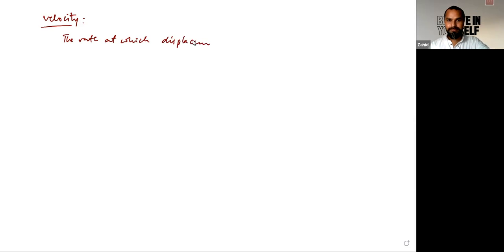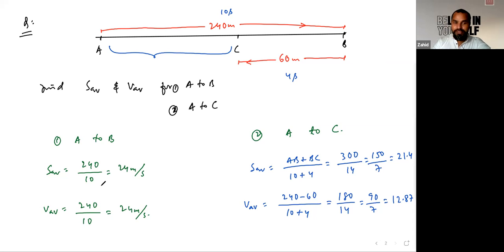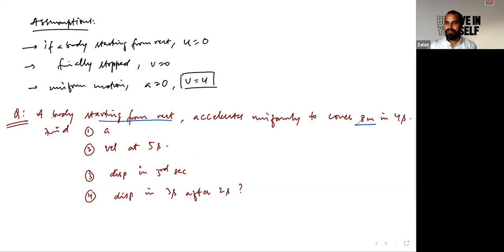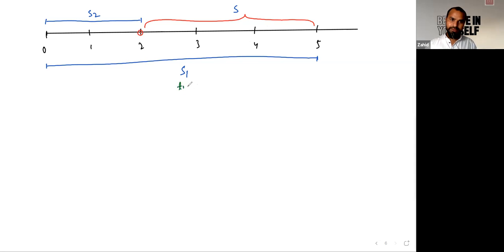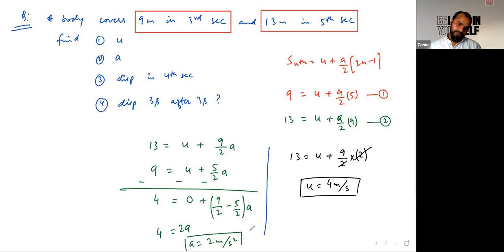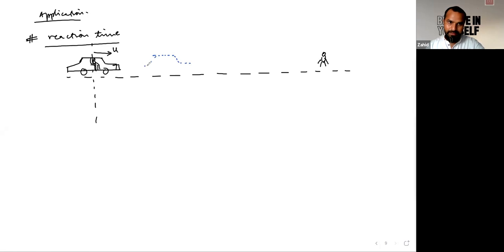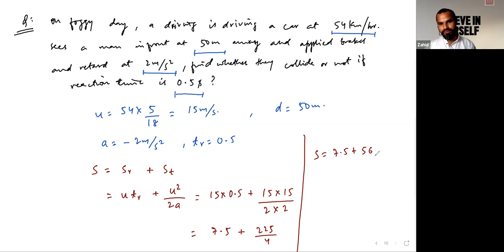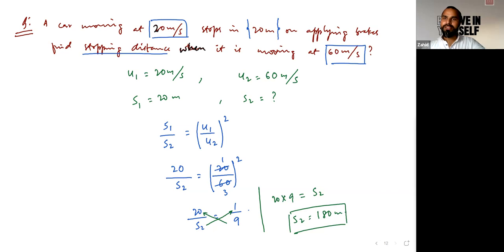Learnivio | Uniformly accelerated Motion | Motion in 1-D | Lect 2 | UAE | 30-08-2021